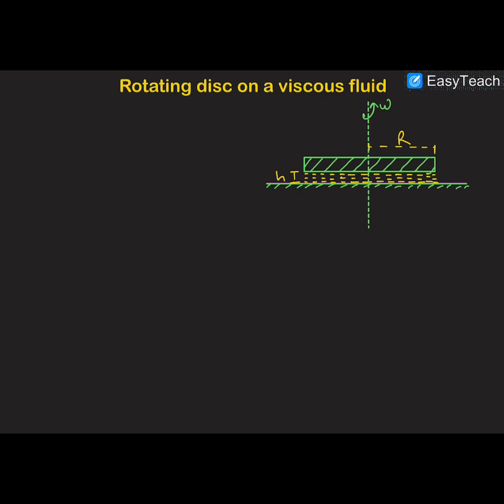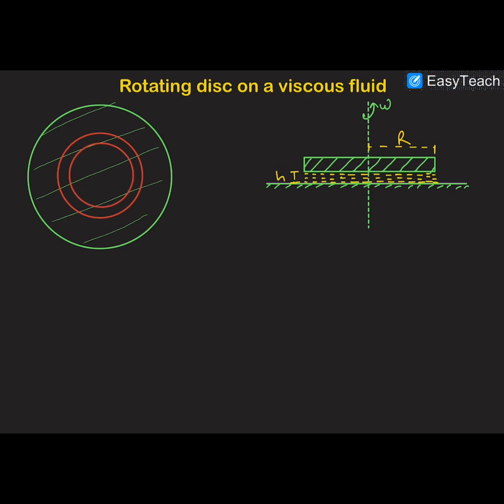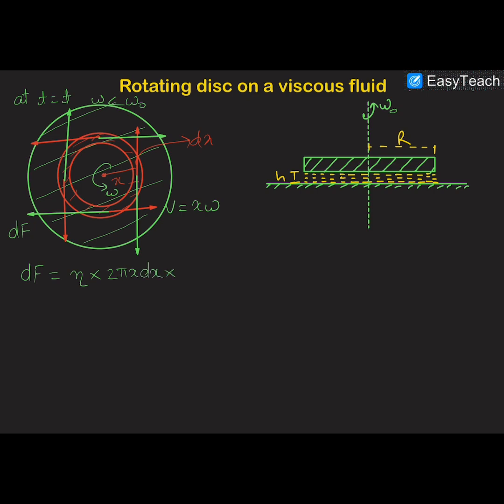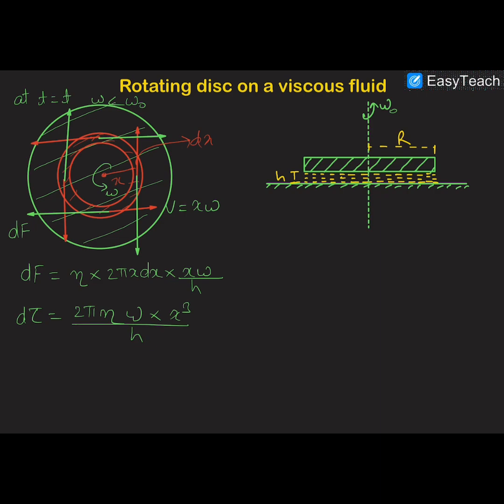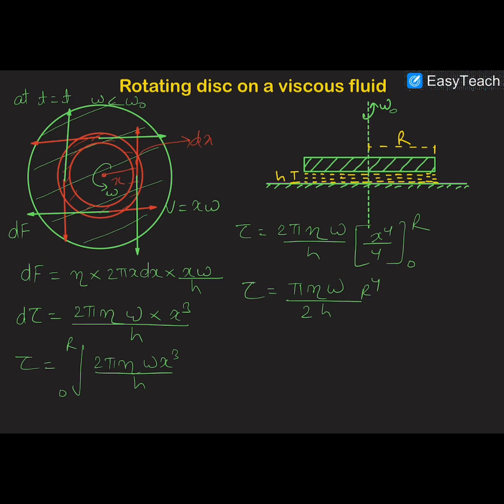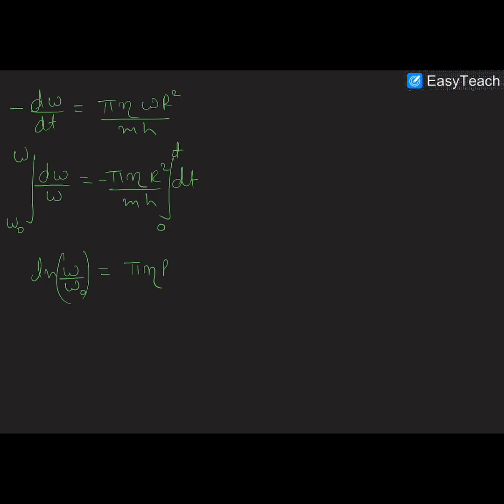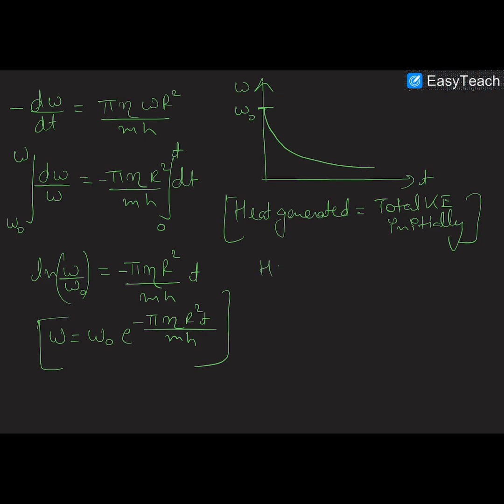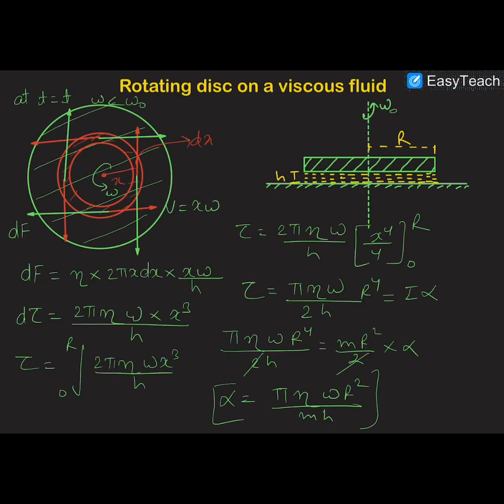Rotational motion of a disc on a thin layer of viscous liquid | Viscosity | Lec 3 | English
This video lecture, numbered Lec 3, covers the concept of rotational motion of a disc on a thin layer of viscous liquid, focusing on the key concept of viscosity. The rotational motion of objects is a fundamental aspect of physics and engineering, and understanding how viscosity affects this motion is crucial for designing and optimizing systems. Viscosity is the measure of a fluid's resistance to flow, and it plays a significant role in determining the torque and angular velocity of a disc rotating on a viscous liquid. The lecture provides a detailed explanation of the relationship between viscosity, torque, and rotational motion, including the mathematical derivations and formulas that govern this phenomenon. By watching this video, viewers can gain a deeper understanding of the principles of viscosity and its applications in rotational motion, which is essential for students of physics, engineering, and related fields. The video is presented in English, making it accessible to a wide range of learners. The concepts covered are relevant to various disciplines, including mechanical engineering, aerospace engineering, and materials science. The lecture is designed to be informative, engaging, and easy to follow, with clear explanations and visual aids to facilitate learning.